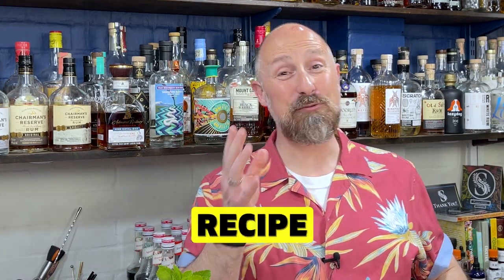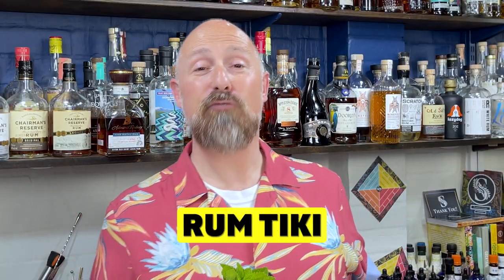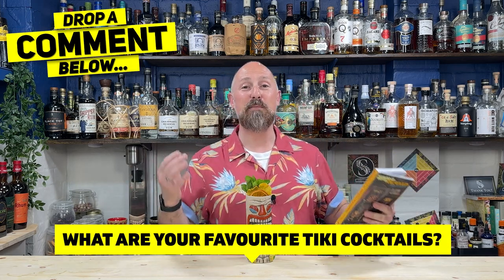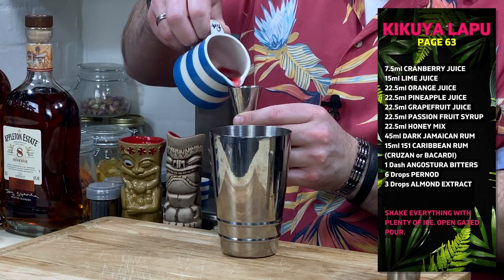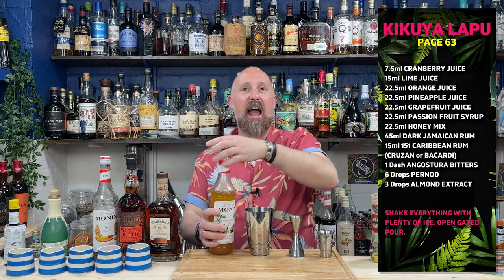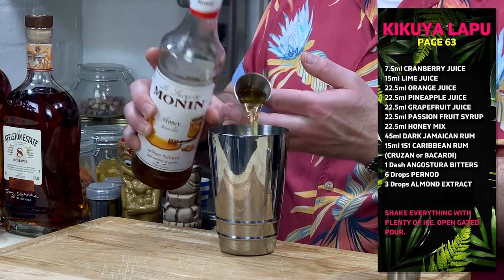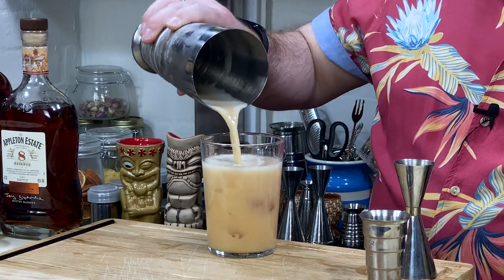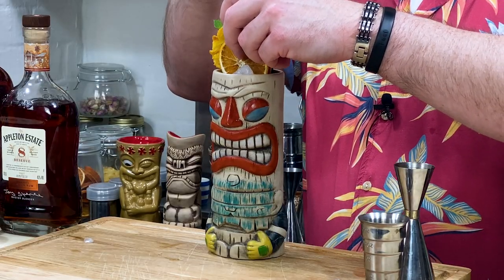KIKUYA LAPU - Best Tiki Cocktail Recipes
If you love tropical drinks, then you'll love these best tiki cocktail recipes! This is the Kikuya Lapu Tiki Cocktail from Beachbum Berry Remixed Cocktail Book.

Whether you're a beginner or a seasoned tiki drinker, these recipes will surely deliver a fun and memorable experience. Show off your cocktail skills with a refreshing drink from our list of the best tiki cocktails!

STRATFORD SODA
This link will auto-populate the Discount at Checkout.